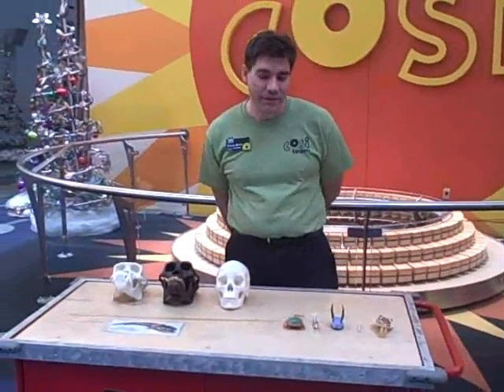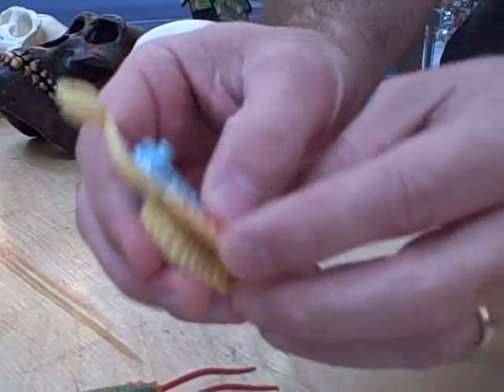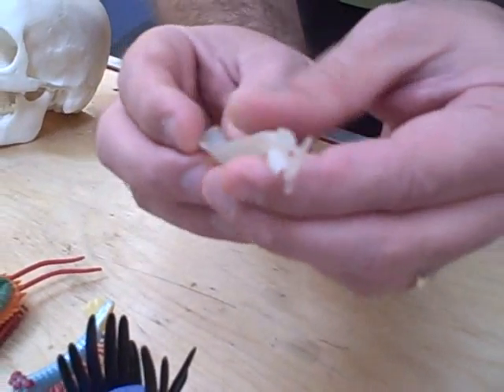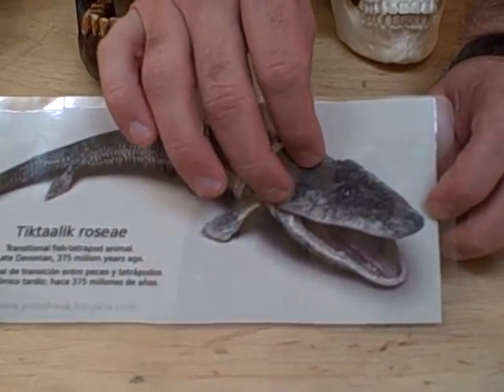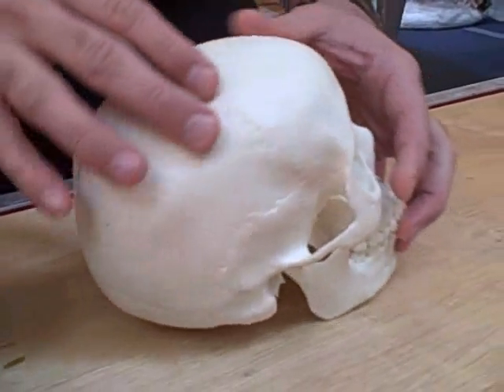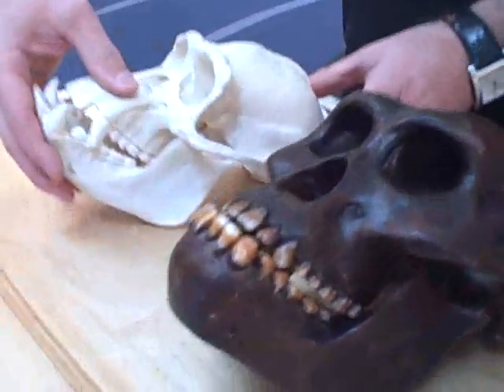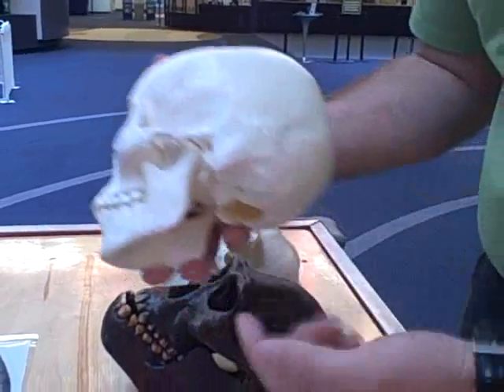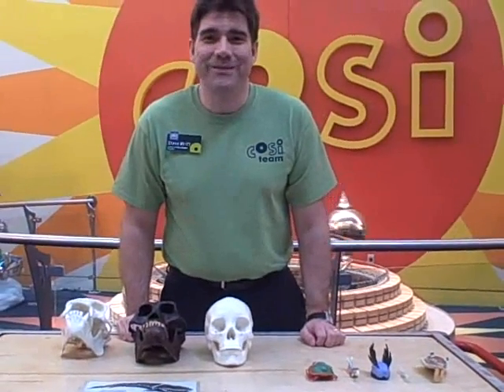COSI's Evolution Cart Demonstration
COSI's Steve Whitt takes you through 500 million years of human evolution in less than seven minutes. The "Evolution Cart" is just one of many roving demonstrations guests can experience on a daily basis at COSI, Columbus' dynamic hands-on science center.